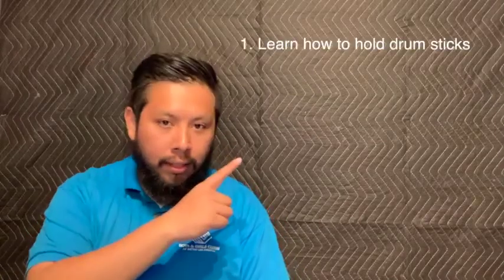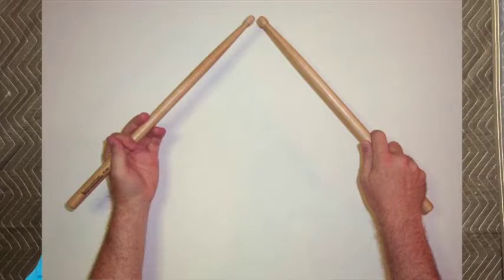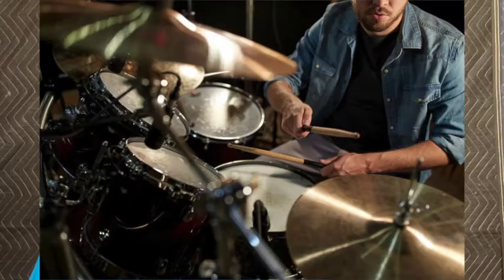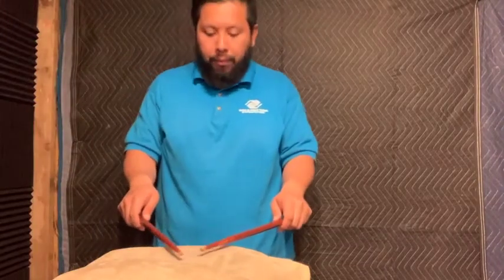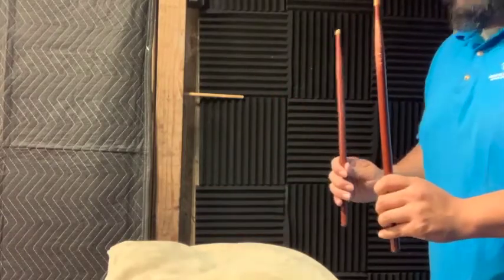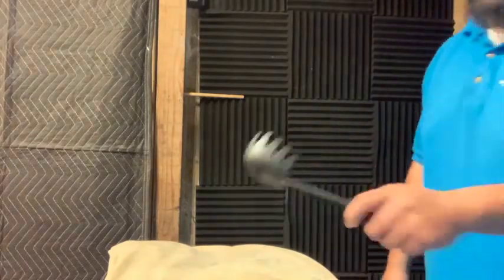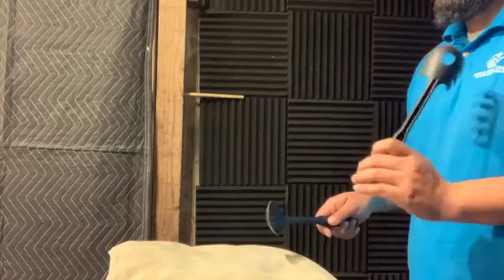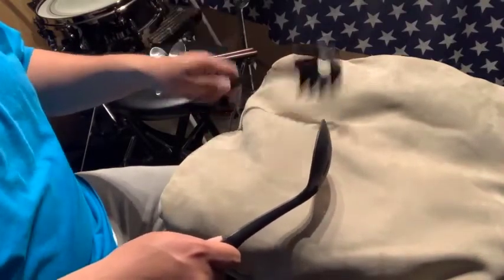Intro to Drumming for Older Kids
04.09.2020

Do you enjoy listening to music? Do you tap your foot or like to dance when you hear certain songs? Maybe you’re like me, you like to air drum to a song. Music is all around us so why not take the time to learn and tell your friends, “I know how to play the drums!”

Today we will learn how to hold drum sticks (it's okay if you do not have any at home) and we will learn a warm-up and play along to a song.